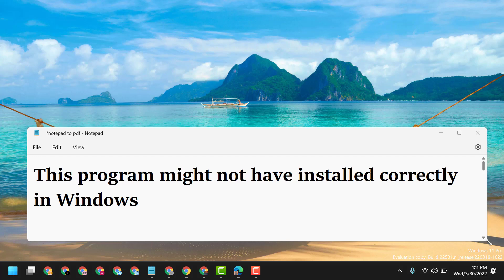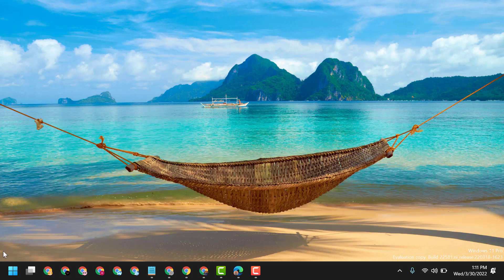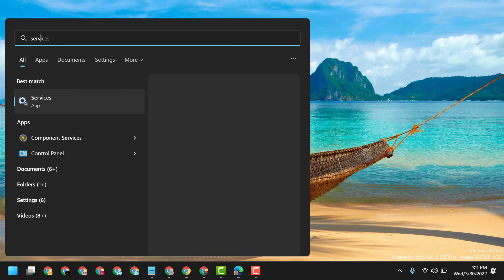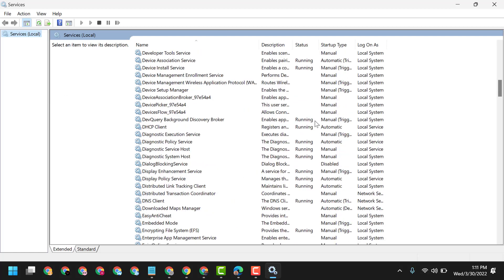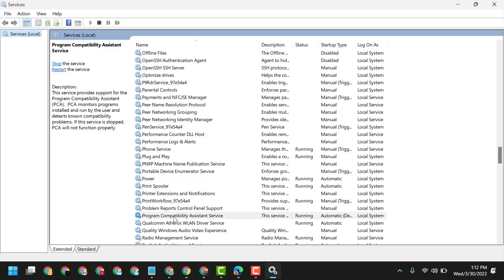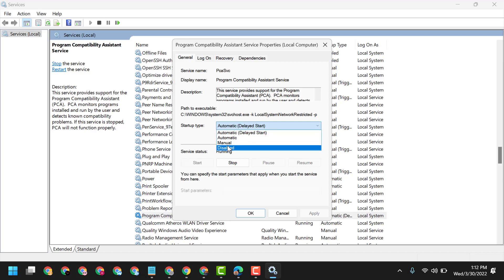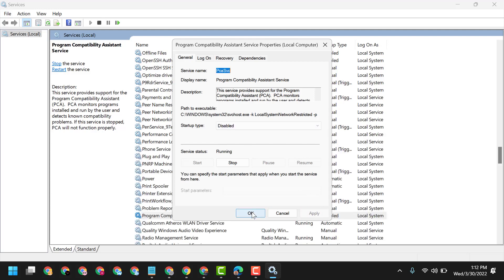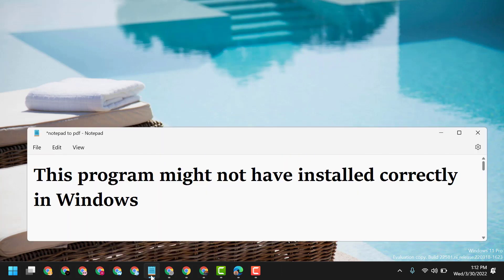This program might not have installed correctly in Windows